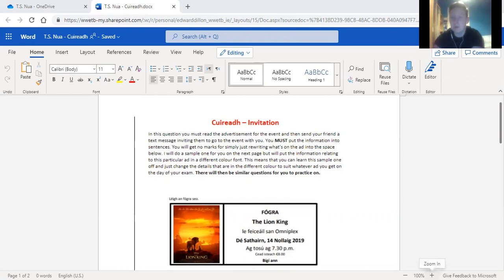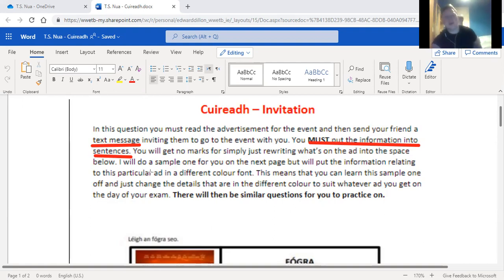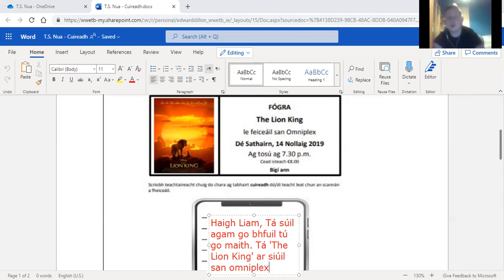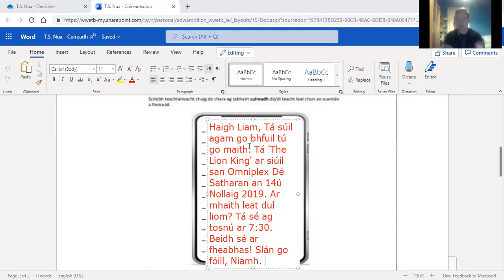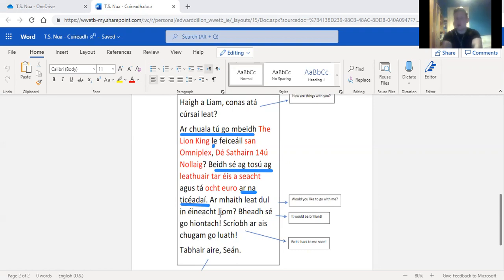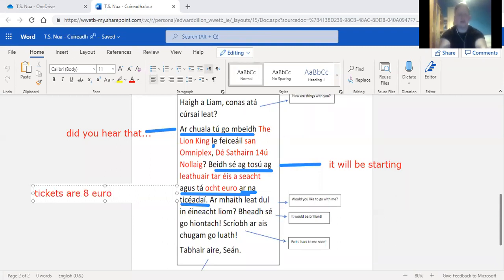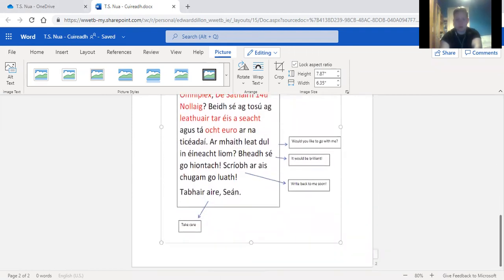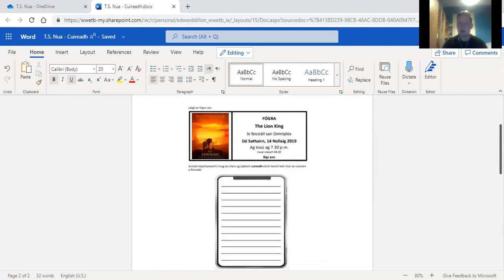Junior Cert Irish Ordinary Level Exam Help - An Cuireadh!